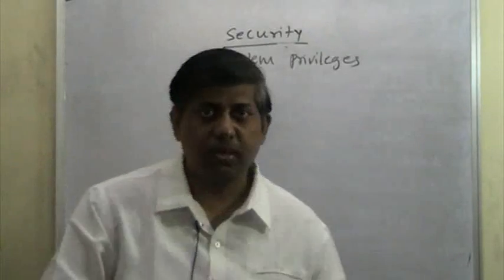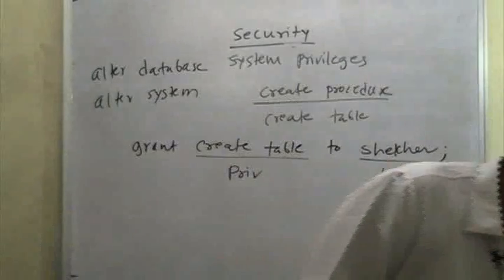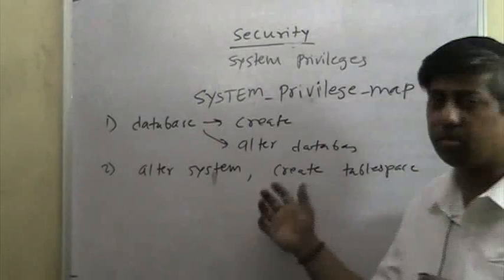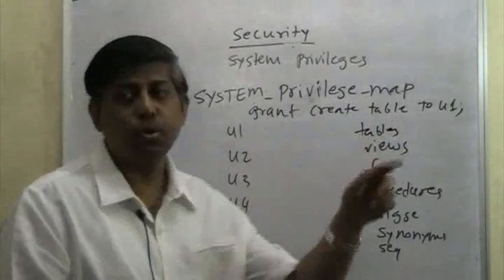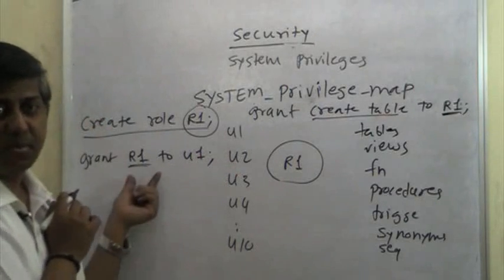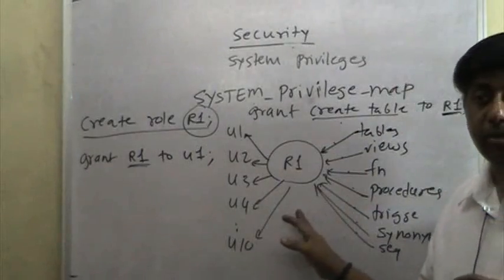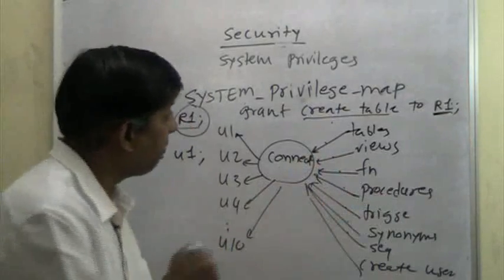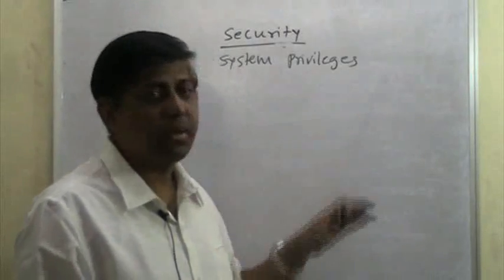admin1_006_day2_sys_priv1